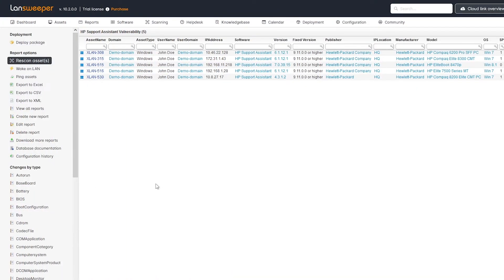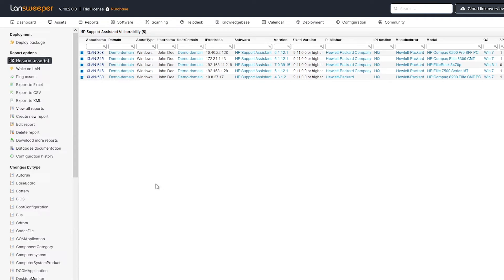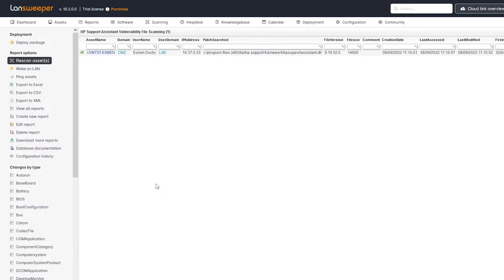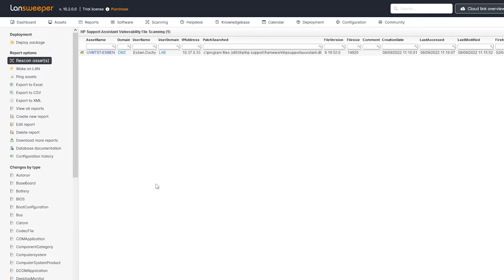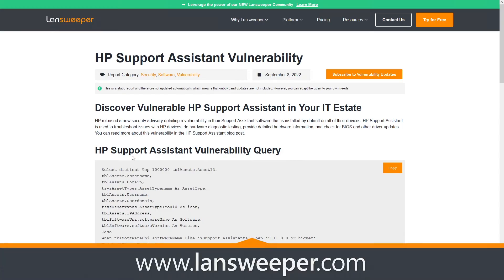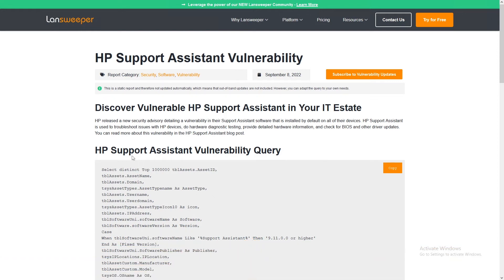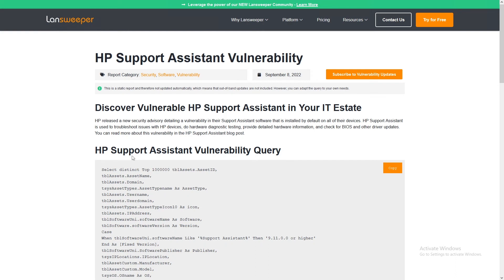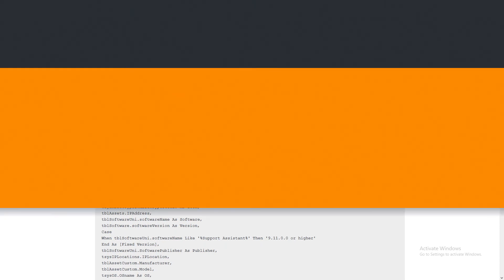HP Support Assistant Vulnerability - CVE-2022-38395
HP Support Assistant Vulnerability (CVE-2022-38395) - Find all vulnerable HP devices on your network with Lansweeper

HP issued a security advisory alerting users about a newly discovered vulnerability in HP Support Assistant, a software tool that comes pre-installed on all HP laptops and desktop computers, including the Omen sub-brand.

HP Support Assistant is used to troubleshoot issues, perform hardware diagnostic tests, dive deeper into technical specifications, and even check for BIOS and driver updates on HP devices.

The flaw, discovered by researchers at Secure D and reported to HP, is tracked as CVE-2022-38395 and has a "high" severity score of 8.2, as it enables attackers to elevate their privileges on vulnerable systems.

HP recommends that customers using version 9.x to update to the latest version of the Support Assistant via the Microsoft Store.